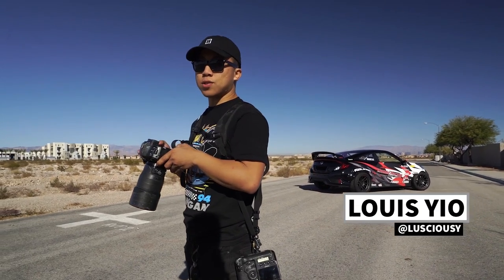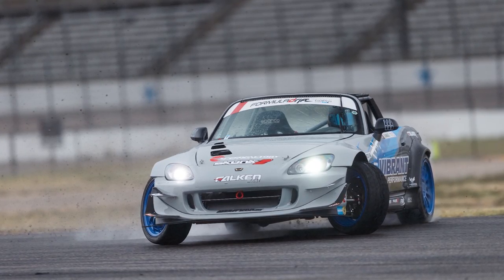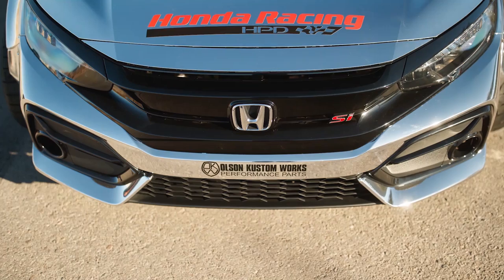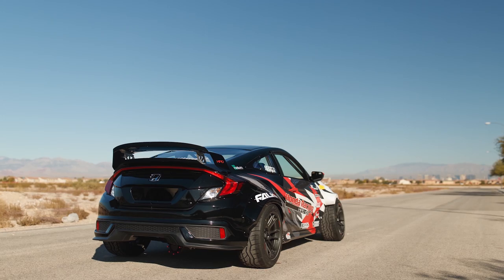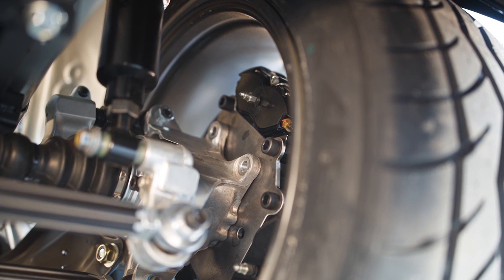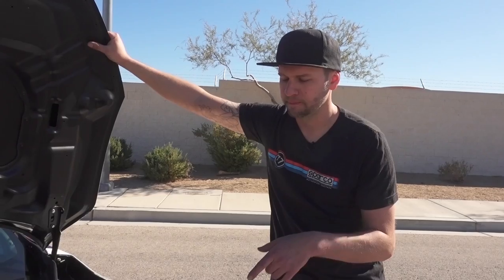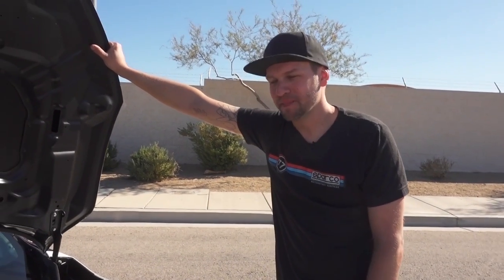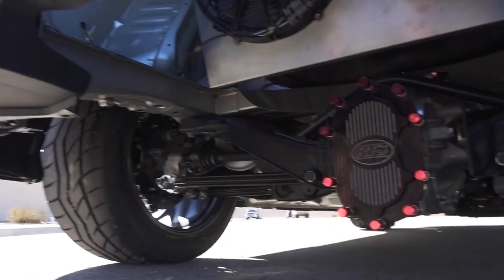900hp RWD Honda Civic... Drift Car!? SEMA 2019 Madness Begins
Honda fans who want rear wheel drive haven't had a whole lot of choices over the years... you can pick anything, as long as it's an s2000. But here at SEMA, the rules change. Drifter/builder Chris Jeanneret - known for building wild modern bodied drift machinery - has built this wild K24 powered Honda Civic, made to full Formula Drift spec. With somewhere around 900 horses on the ranch. Perfect.